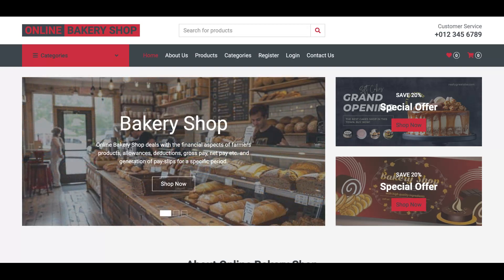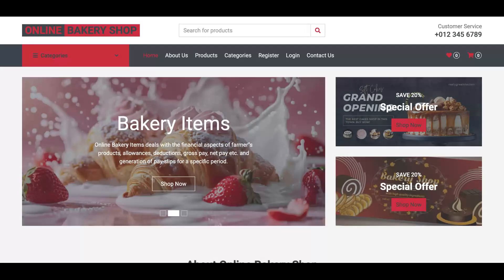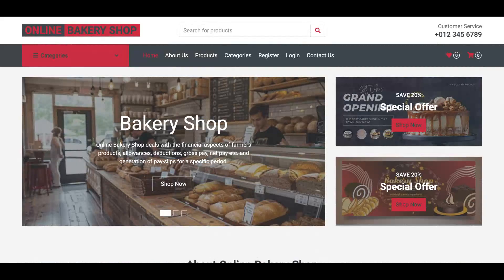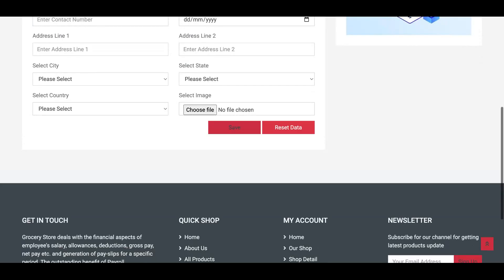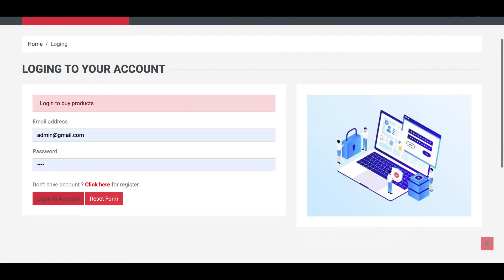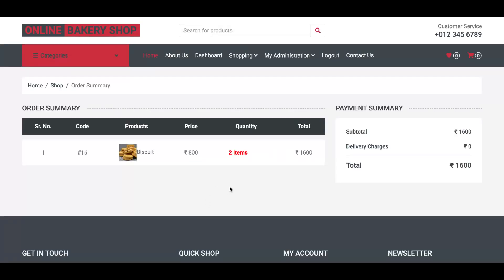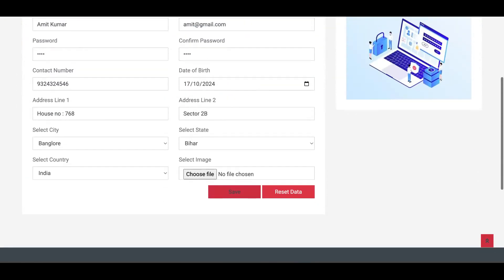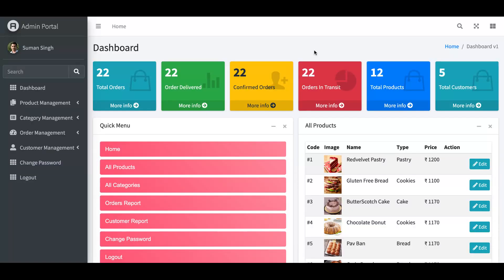Online Bakery Shop - PHP MySQL BootStrap Responsive Latest Project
Online Bakery Shop PHP and MySQL Project Tutorial
Online Bakery Shop Download
Final Year PHP and MySQL Project
PHP MySQL Source Code Database
How to Create PHP Project